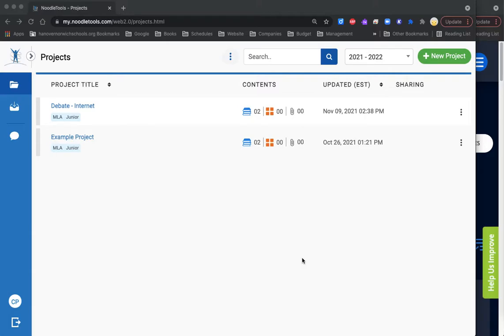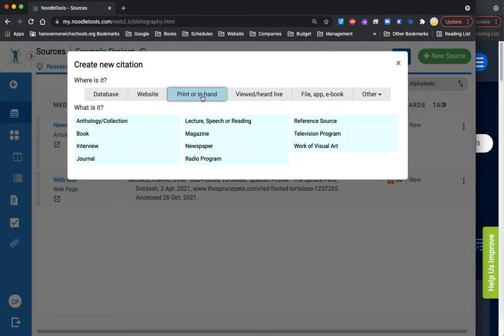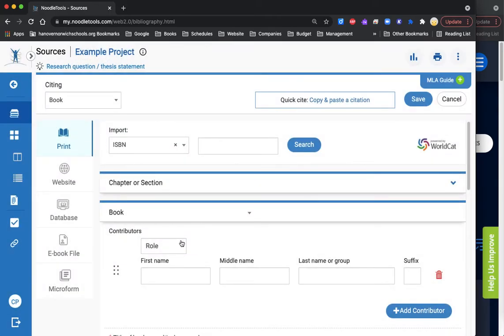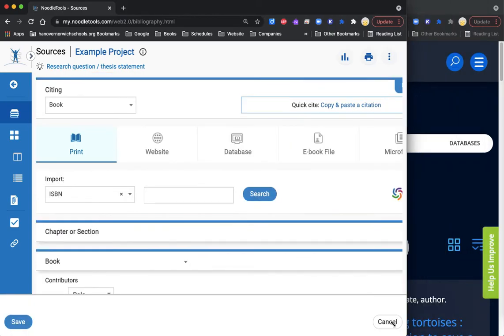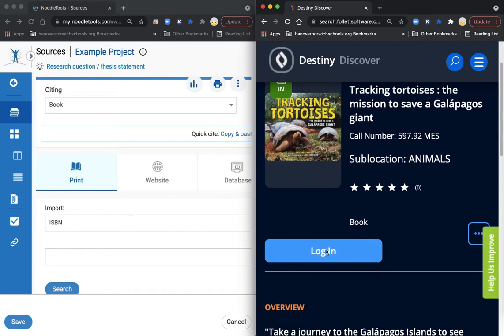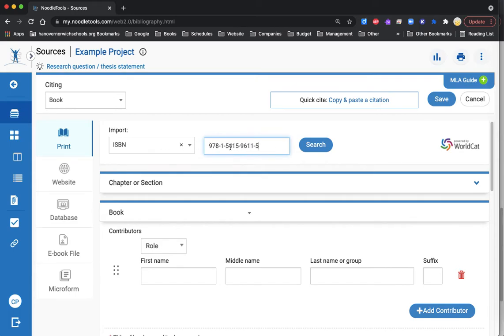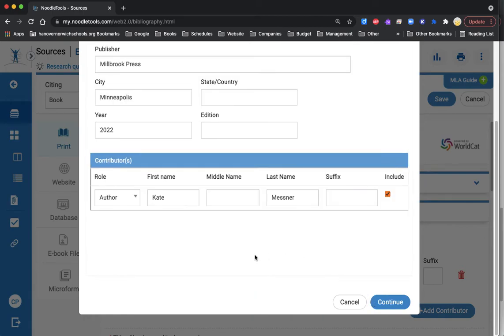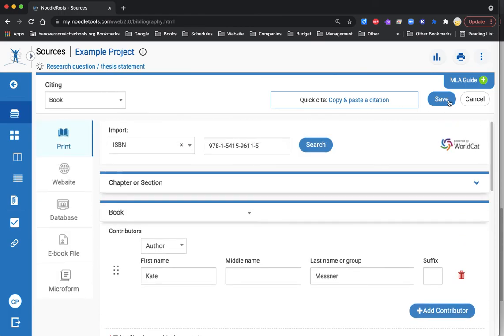How to Cite a Book in NoodleTools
A tutorial that explains how to make a citation with NoodleTools for a print book.